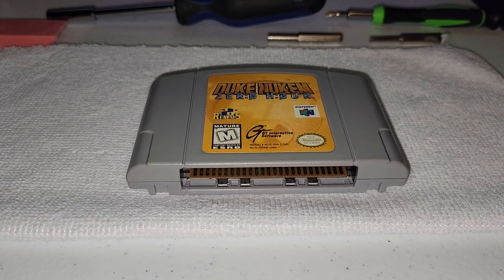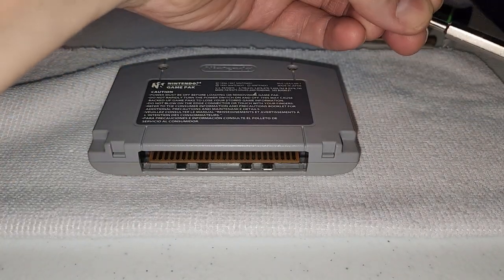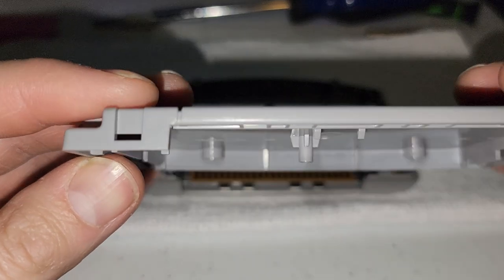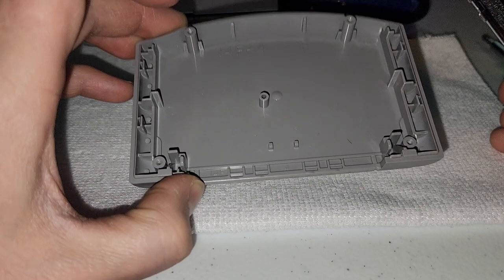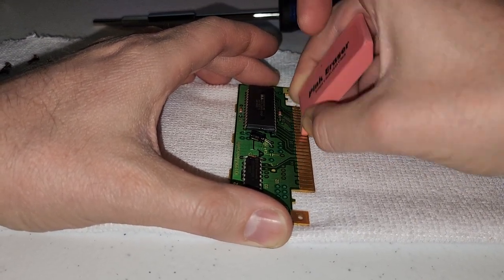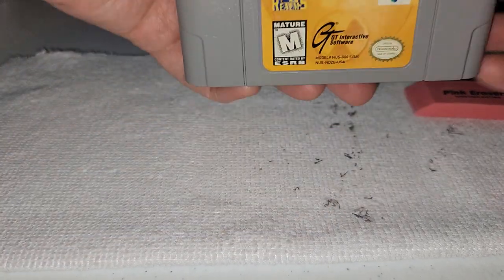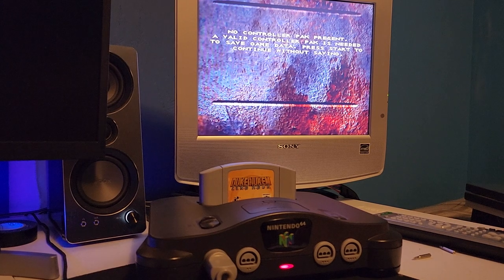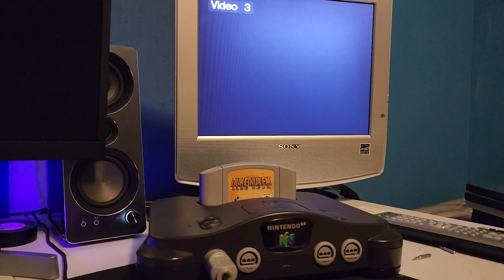How to Clean the Pins on a Nintendo 64 Cartridge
Today I show you how to take apart and clean a N64 cartridge.  This is a good idea as these games are over 20 years old now, and dirt, grime, and oxidation has build up on the contacts over time. It's simple to do and a great way to preserve your favorite Nintendo games.